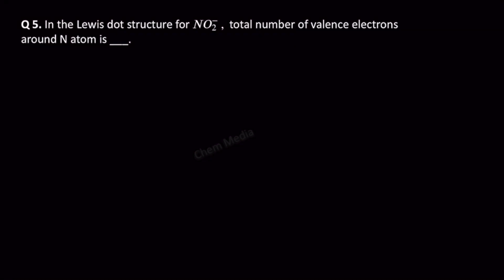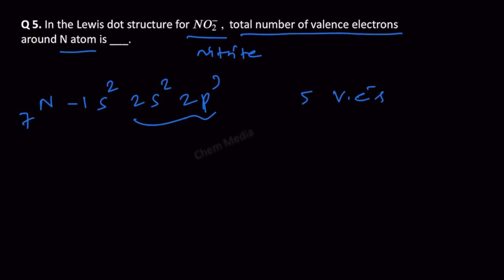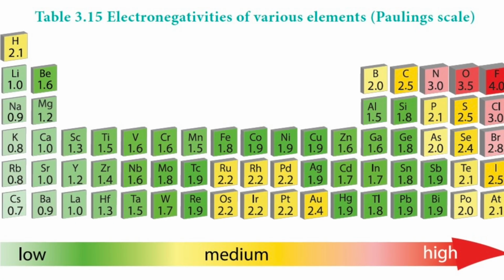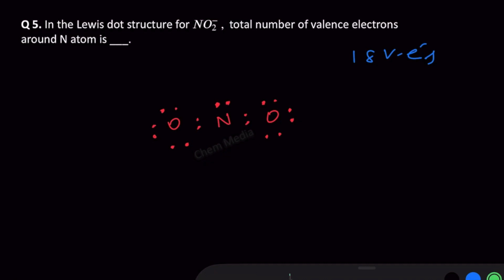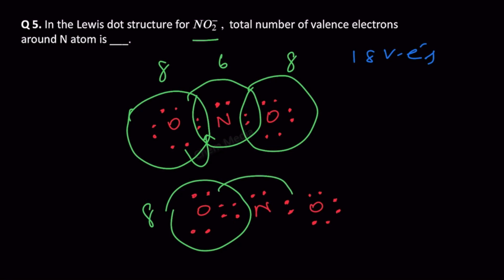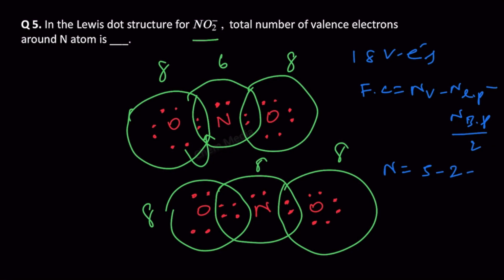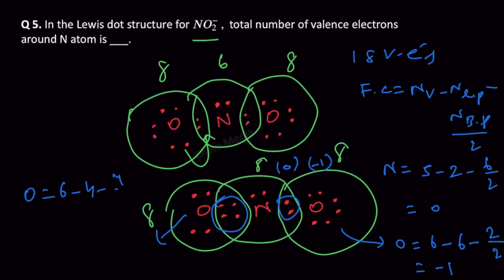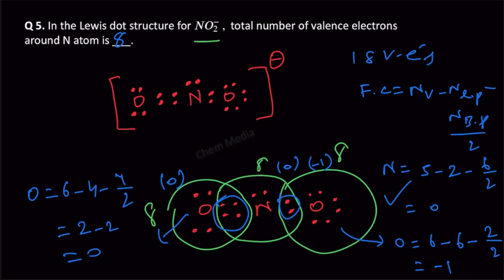In the Lewis dot structure for NO_2^− , total number of valence electrons around N atom is ___.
This video describes how to find the total number of valence electrons around N atom in nitrite ion (NO2-).